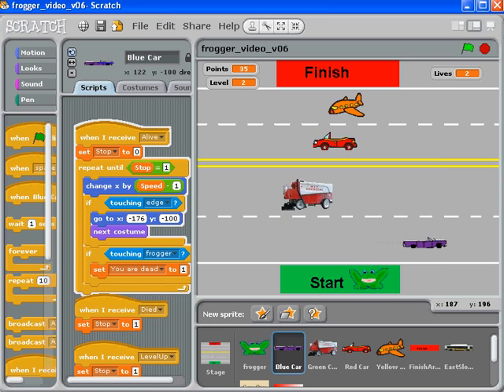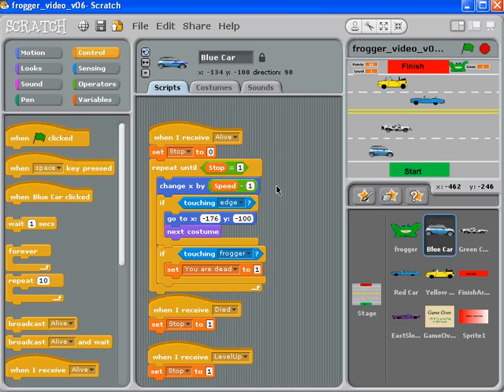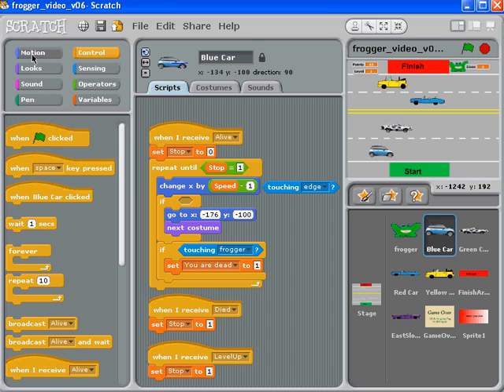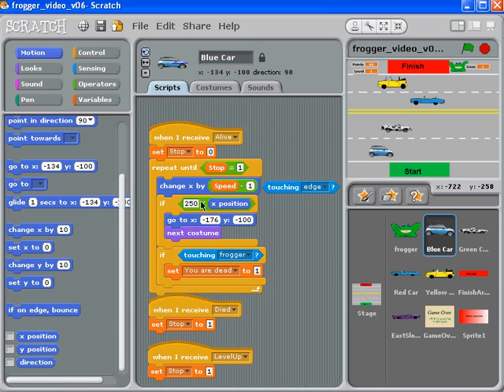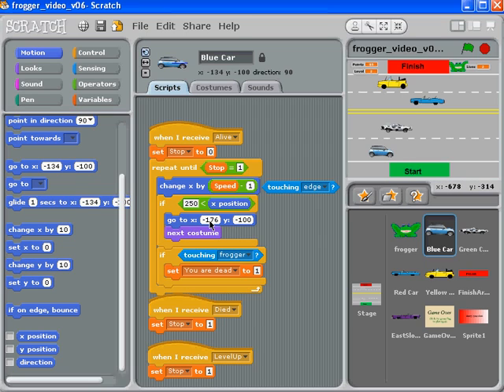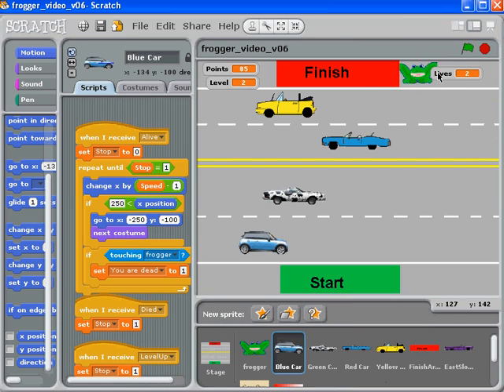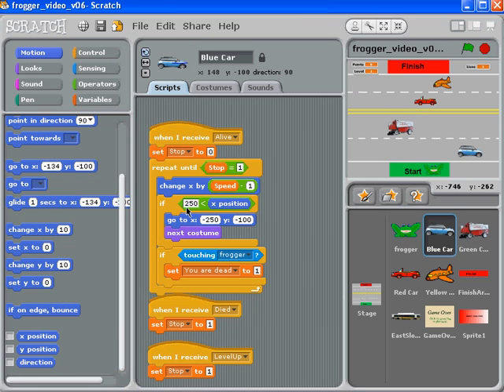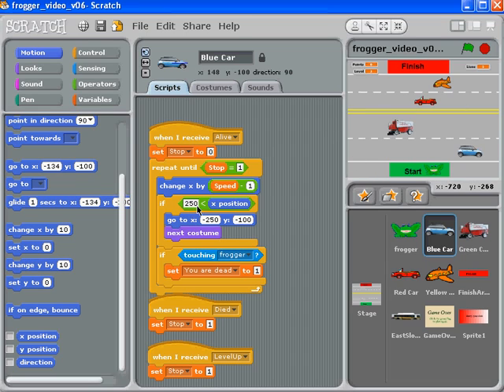26 Bonus - Driving Off the Screen.avi